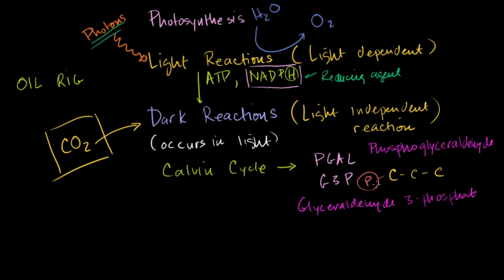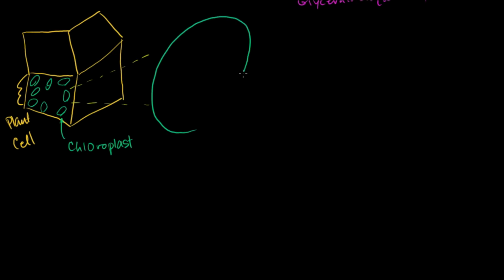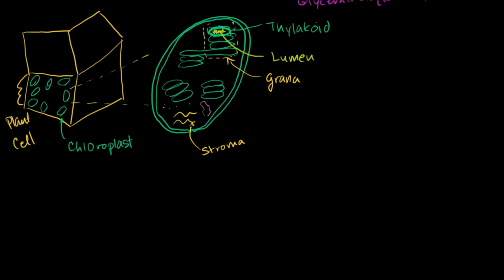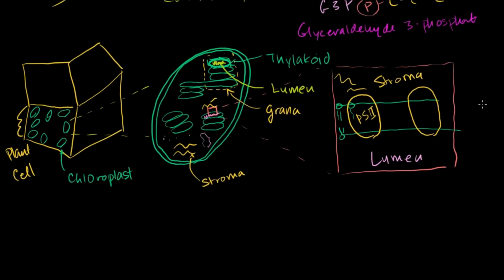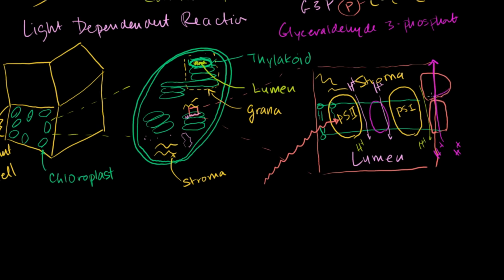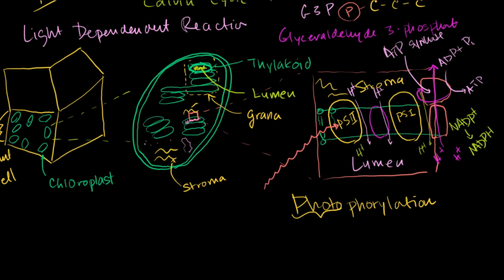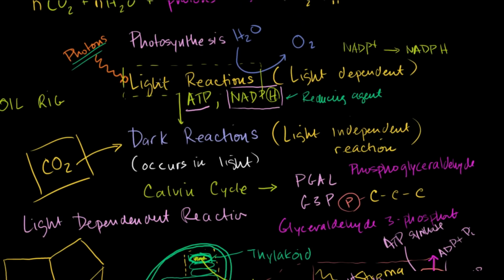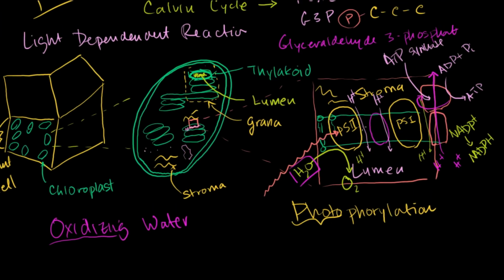Details on The Light-Dependent Reactions of Photosynthesis | Feed Your Mind